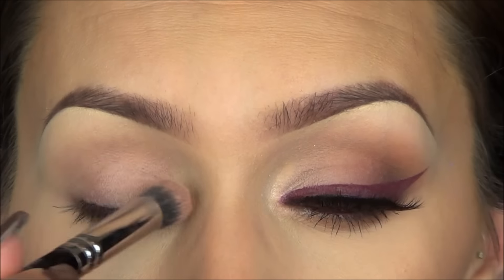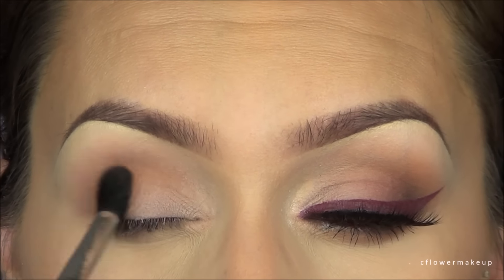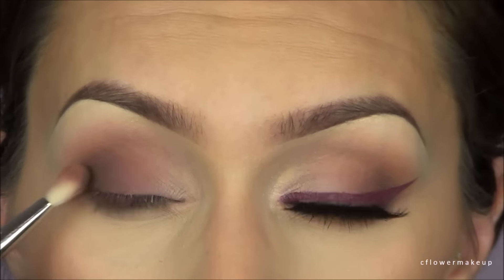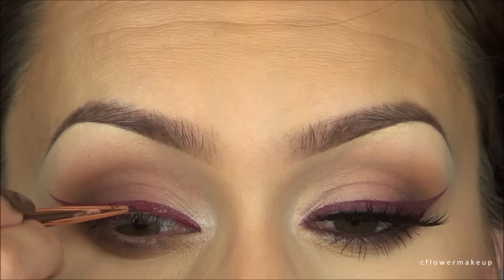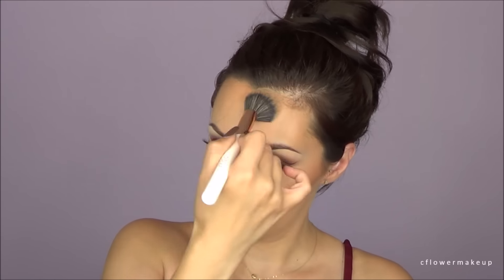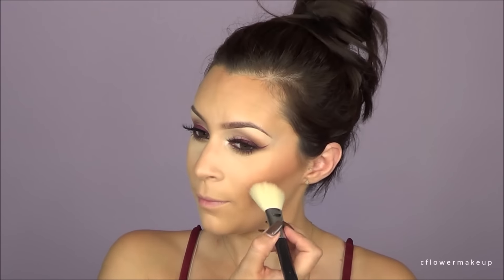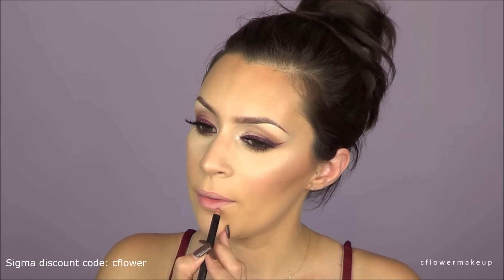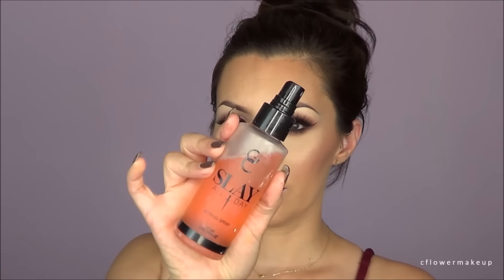LIPSTICK LINER makeup tutorial l cflowermakeup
Products
@smashboxcosmetics foundation
@amazingcosmetics_official concealer
@doseofcolors eyes cream palette for shadows
@anastasiabeverlyhills trust issues for liner & lips
@sigmabeauty persuade base / lip liner carnation
@pixibeauty mascara
@thebalm_cosmetics balm beach bronzer / blush / maryluminizer highlighter

Last video: HOW TO: cut crease eyeshadow